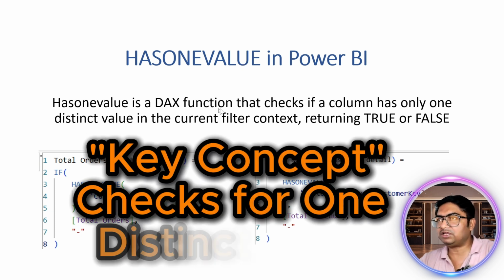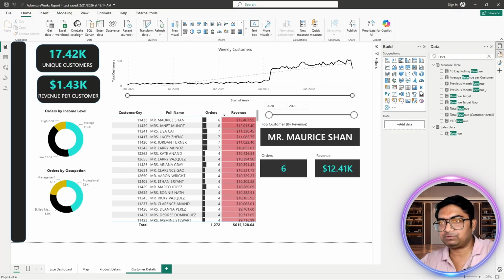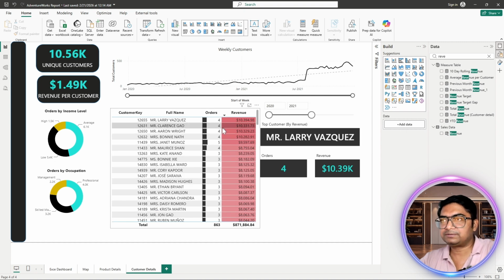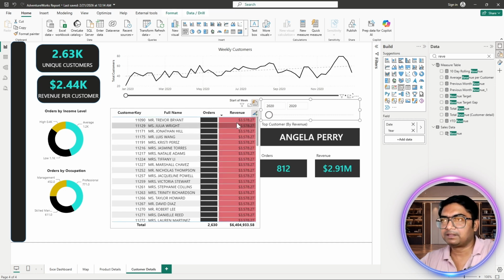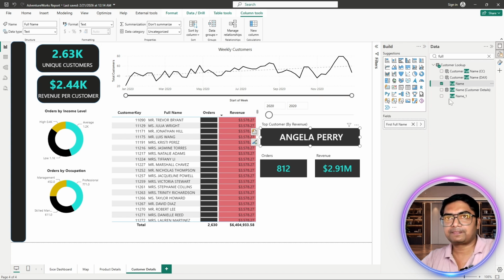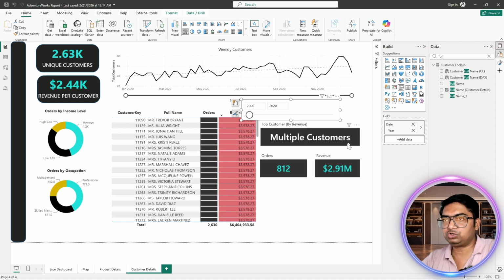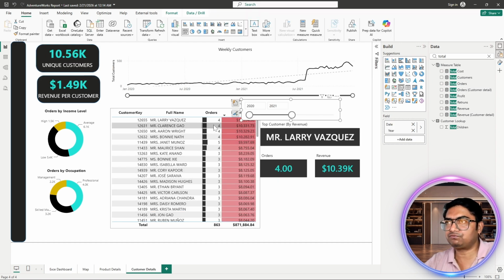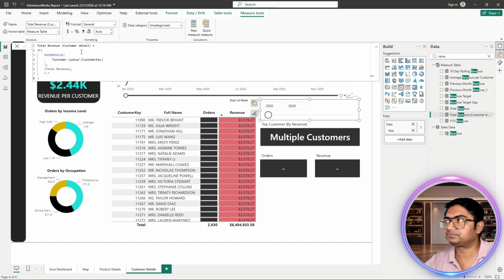HASONEVALUE() in Power BI | Interactive Dashboards & UX Design | Module 14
Learn how the HASONEVALUE() function works in Power BI and build smarter, more reliable DAX measures for interactive dashboards. In this module, you'll understand how to handle single and multiple selections correctly using real business examples.

Welcome to the Visualizing Data in Power BI | Interactive Dashboards, Bookmarks, Filters & UX Design series. In this module, you'll learn how HASONEVALUE() checks whether the current filter context contains exactly one distinct value and how to use it with IF() and MAX() to create dynamic, user-friendly reports.

Using practical business scenarios, we'll build measures for Customer Details, Total Orders, and Total Revenue, while preventing incorrect results when multiple customers are selected. You'll also see how this technique improves the user experience in Power BI dashboards.

HASONEVALUE() Function
Current Filter Context
IF() + HASONEVALUE()
MAX() with HASONEVALUE()
Customer Details Measure
Total Orders & Total Revenue
Handling Single vs Multiple Selections
Interactive Dashboard Best Practices
DAX Best Practices

📺 Power BI UI Series Playlist: Start from Module 1 if you're new to this series.

💬 Question: Where would you use HASONEVALUE() in a real Power BI report?

00:00 Welcome & Today's Topic
00:24 The Common Problem
00:52 What is HASONEVALUE()?
01:35 How HASONEVALUE() Works
02:18 Real DAX Example
03:18 Practical Business Use Case
04:10 Key Takeaways
04:35 Quiz Time & Next Module

🎵 Background Music